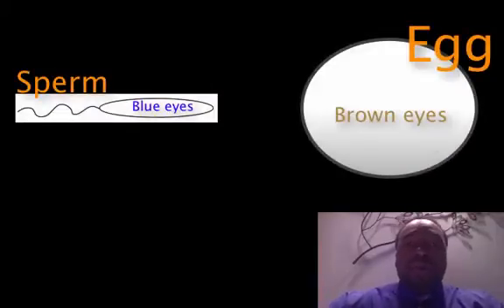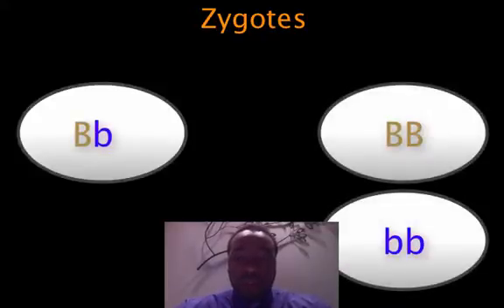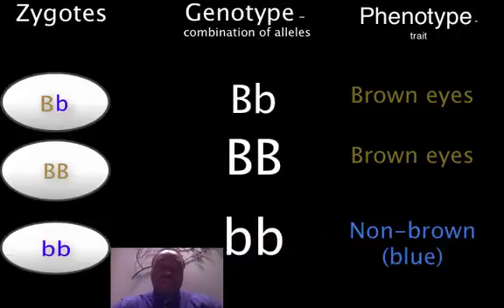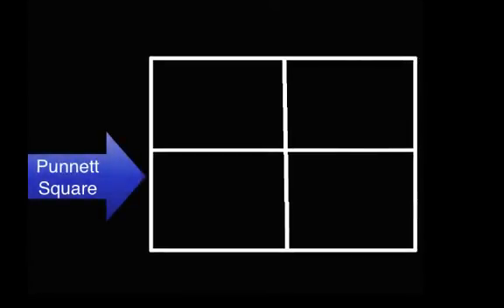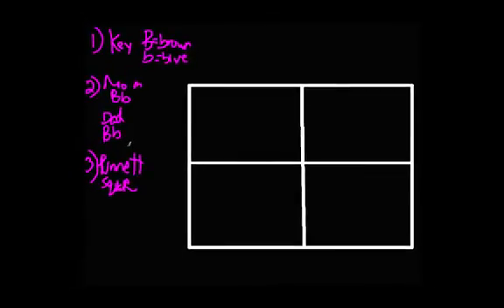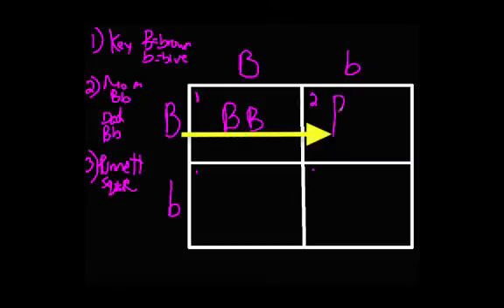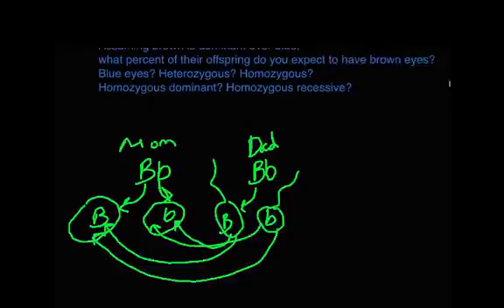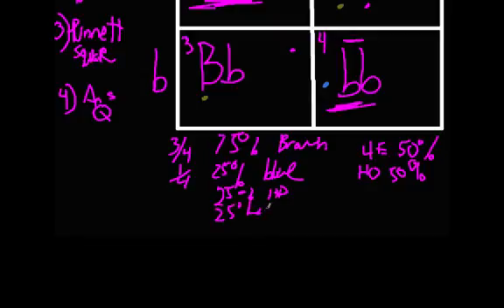Simple Inheritance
How to solve Punnett Squares and introduction to simple inheritance concepts & terminology.